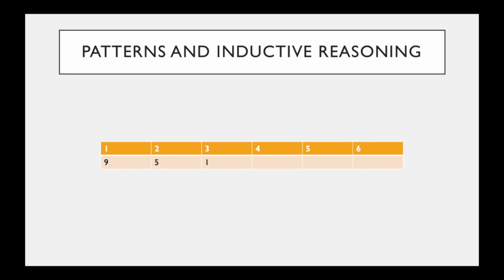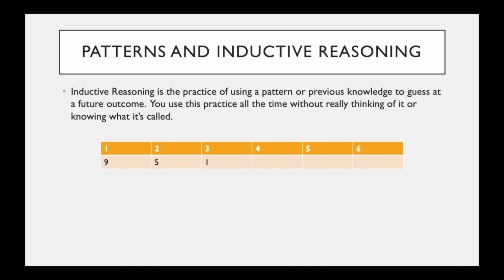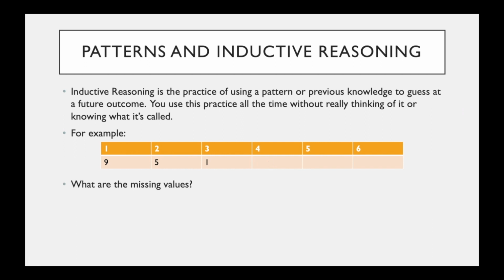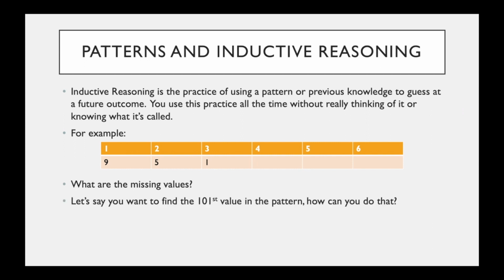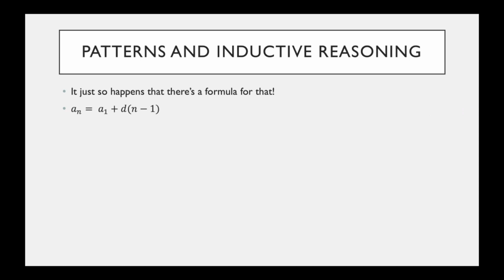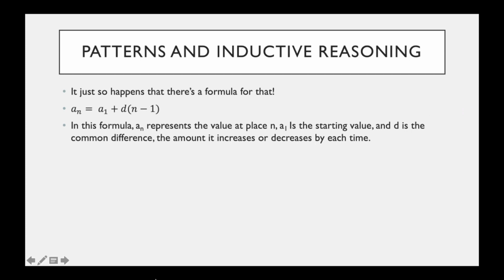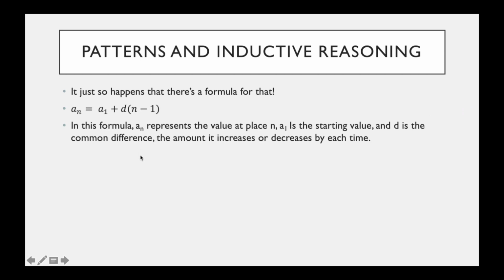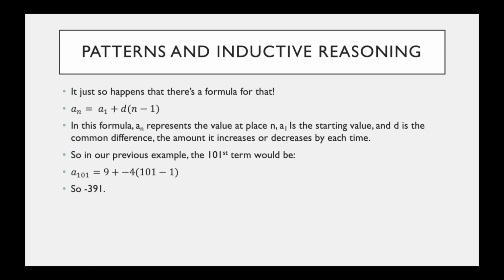Geometry: Unit 1 Lesson 6 Patterns and Inductive Reasoning